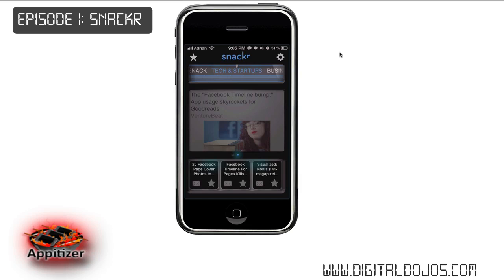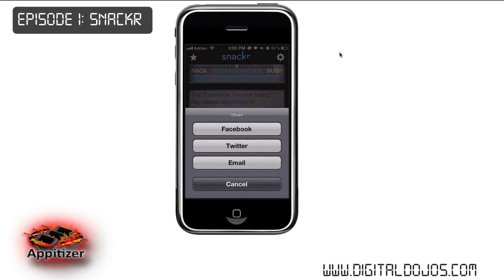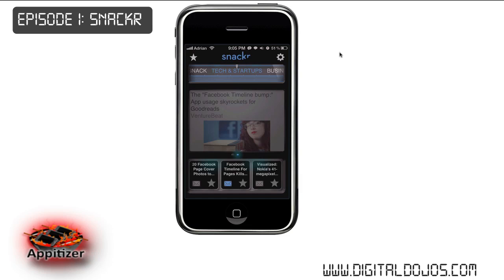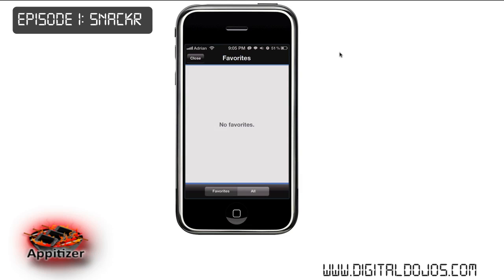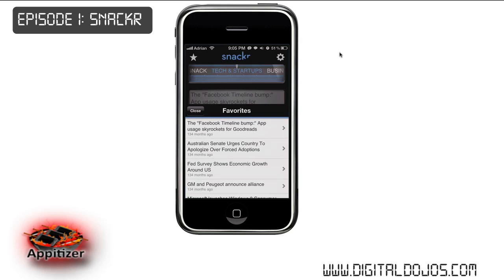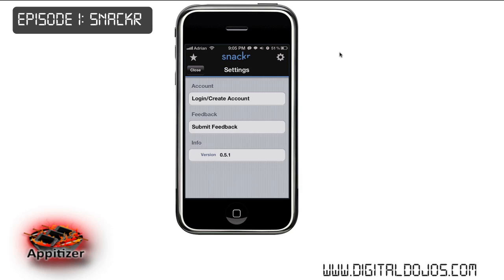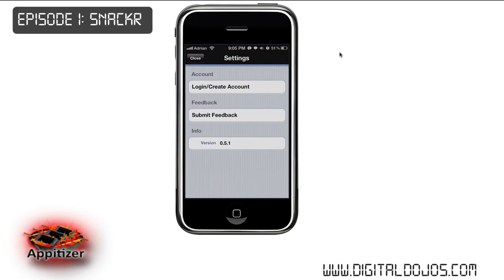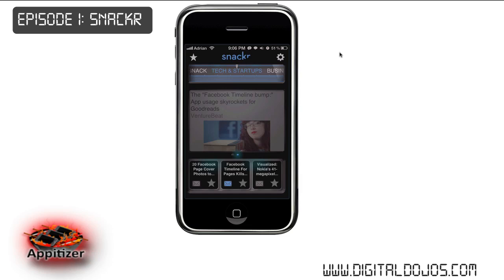Appitizer Episode 1: Snackr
Re-Launching the appitizer show welcome to episode 1!

App: Snackr